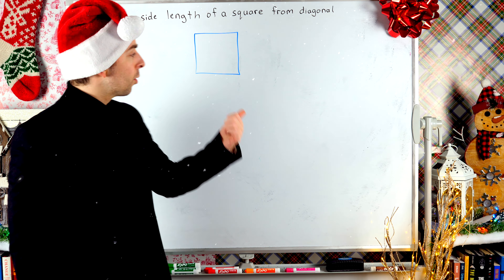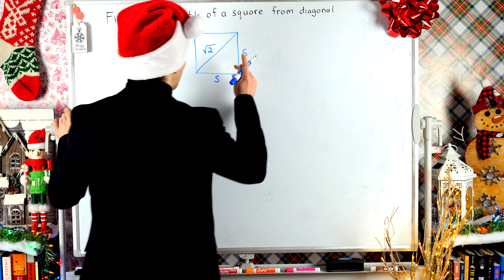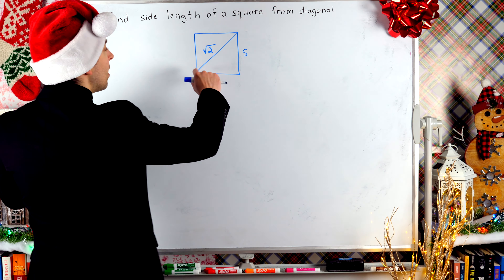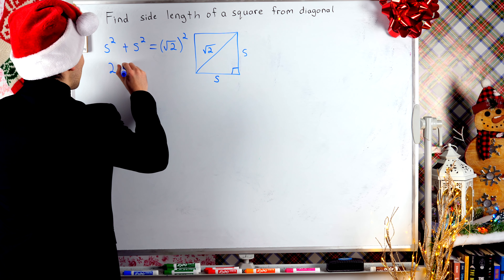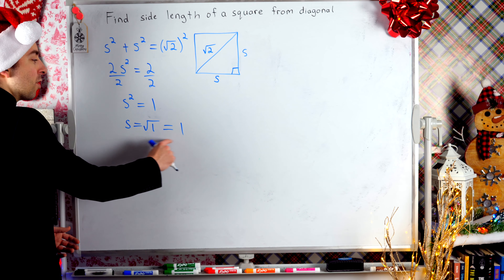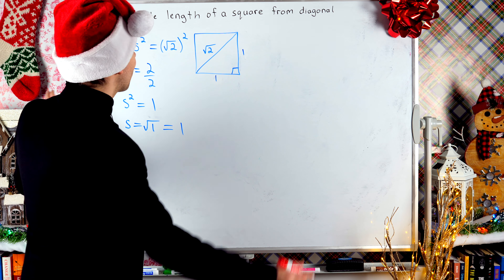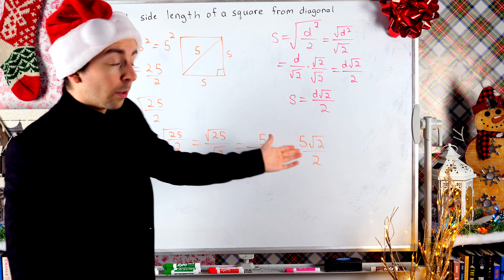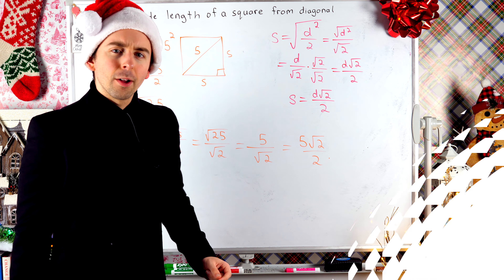Find Side of Square from Diagonal | Geometry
How do we find the side length of a square when given the diagonal? We'll solve this square geometry problem in today's lesson! We'll simply have to note that a square is equilateral - meaning its sides all have the same length, and that square's have 90 degree angles. Thus, we'll be able to use the Pythagorean theorem to solve our problem. We'll also show the general formula for side length from diagonal and go through two examples.